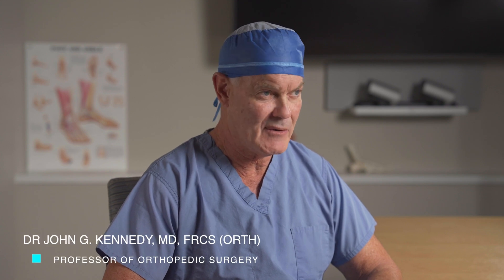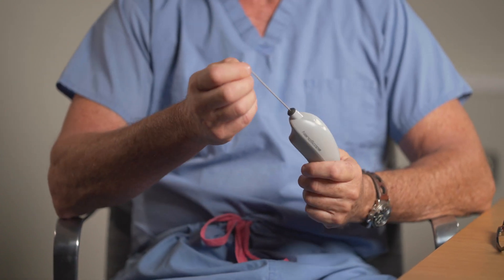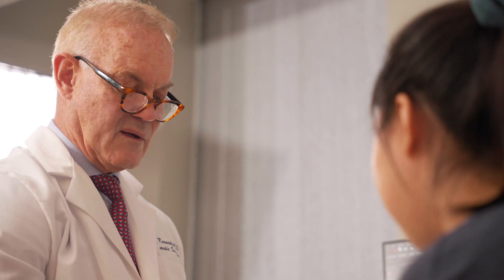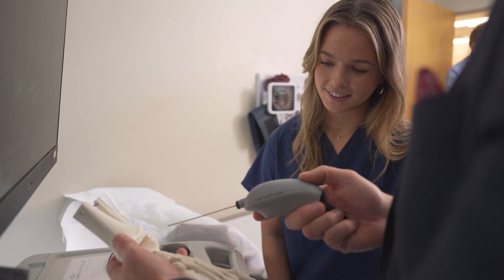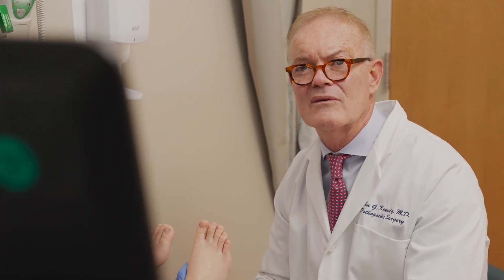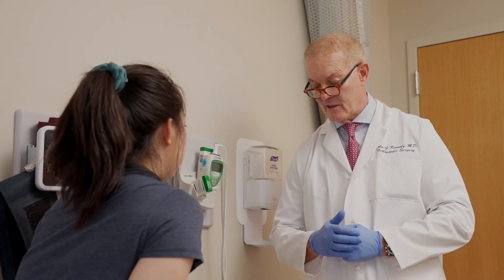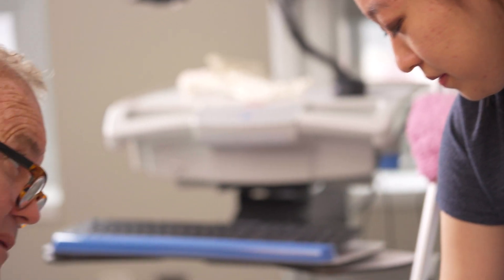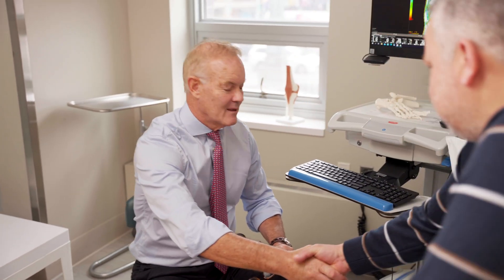In-Office Needle Arthroscopy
In this informative video, Dr. John Kennedy breaks down In Office Needle Arthroscopy. This revolutionary surgical technique involves performing operations in the office setting with the patient wide awake watching the procedure. This allows the patient to walk straight off the table with rapid return to sport, work and daily activities. Whether you're a patient or a healthcare professional, this comprehensive guide sheds light on managing this common foot injury. Watch now to learn more!